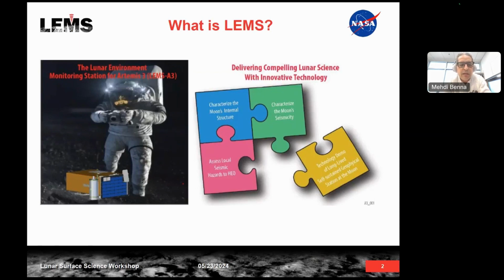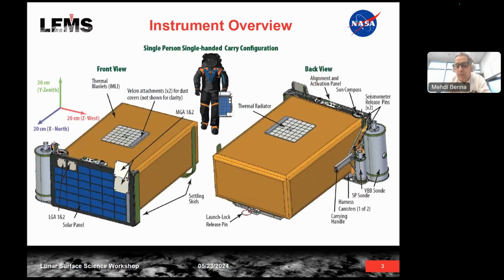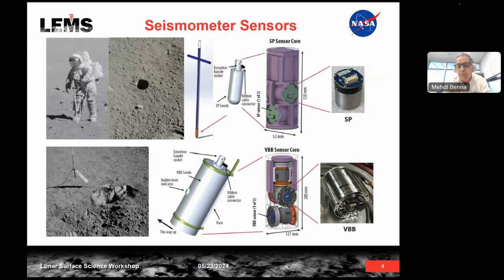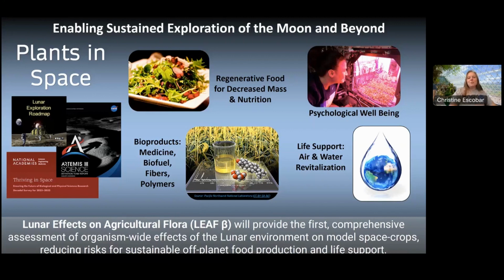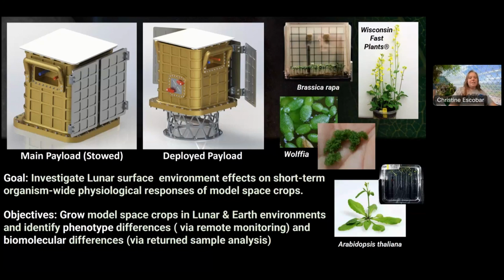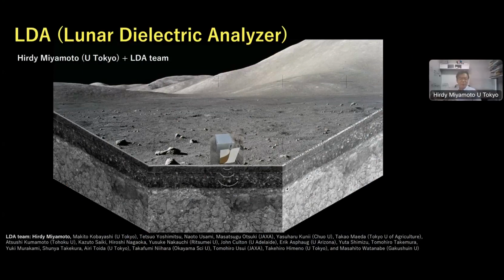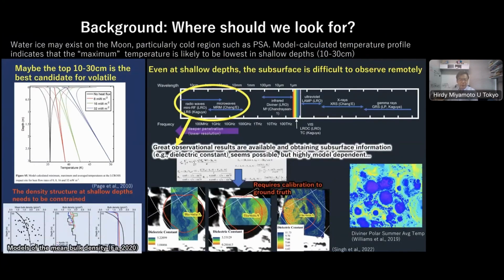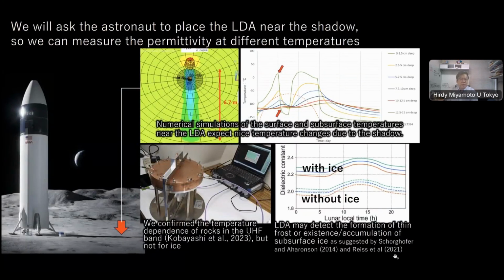Lunar Surface Science Workshop: From Planning to Execution: M. Benna, C. Escobar, H. Miyamoto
Artemis 2024 Community Forum
Artemis Mission Science Updates
Artemis III Deployed Instrument Introductions
Mehdi Benna
Christine Escobar
Hideaki Miyamoto